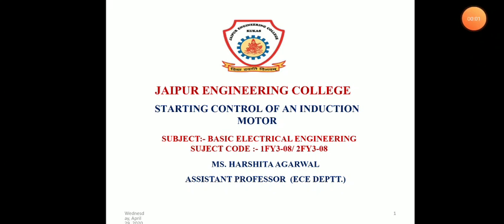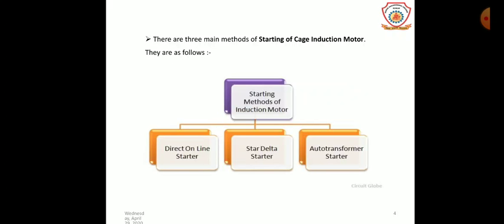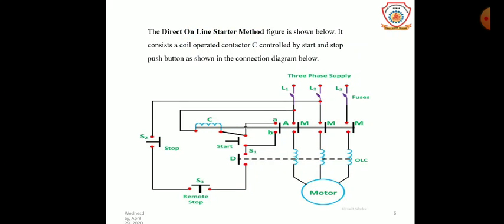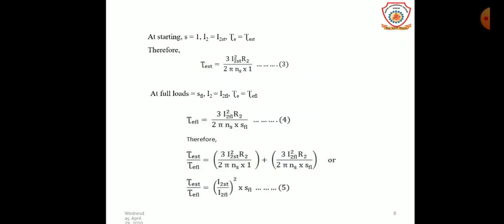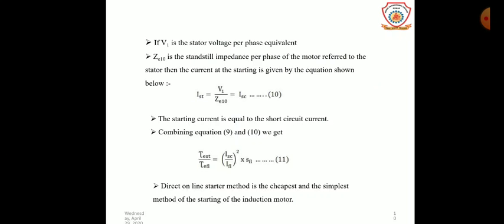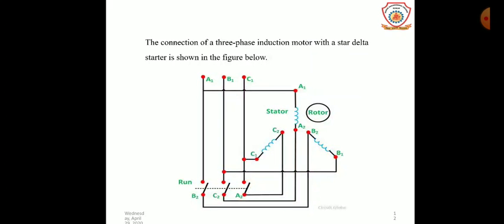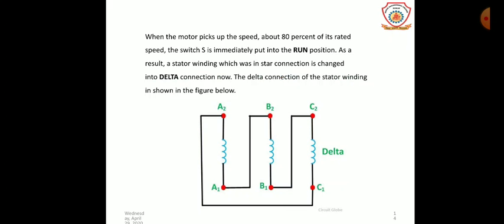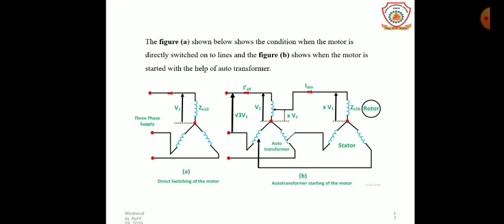FIRST YEAR BEE (STARTING CONTROL OF AN INDUCTION MOTOR) BY HARSHITA AGARAWL